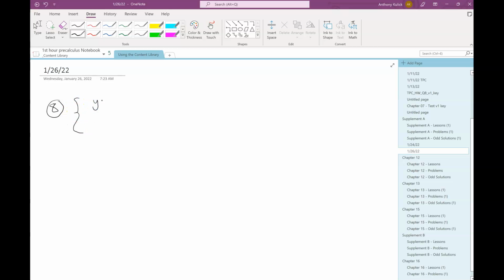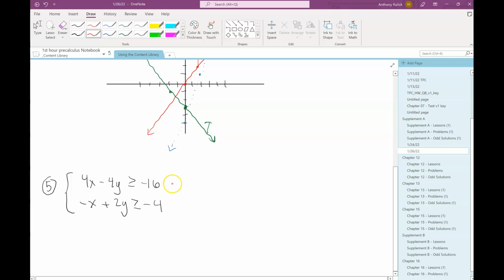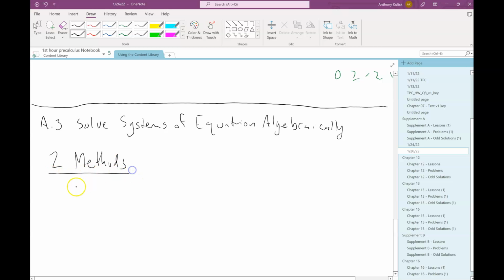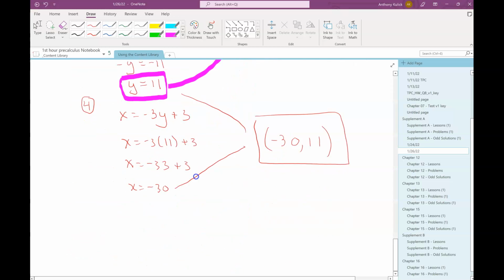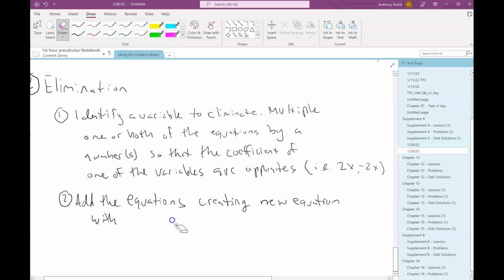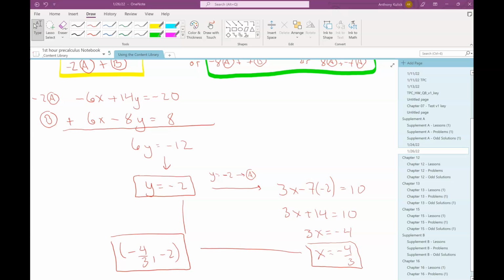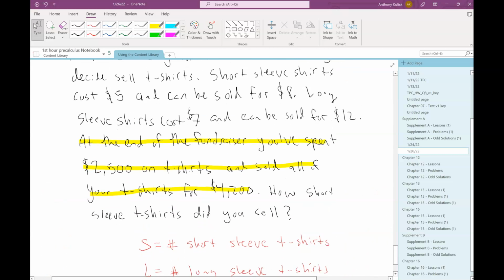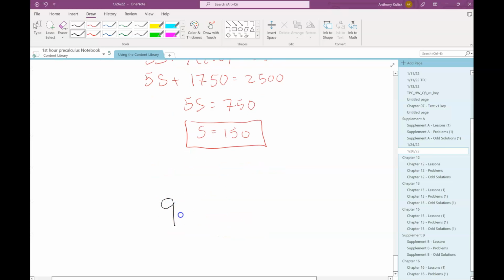1/26/22 TPC - 1st hour